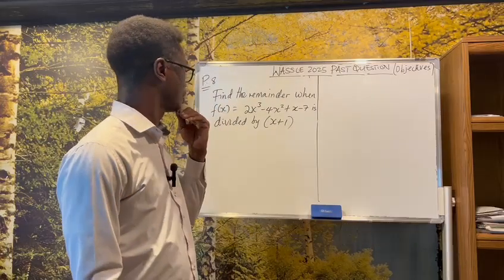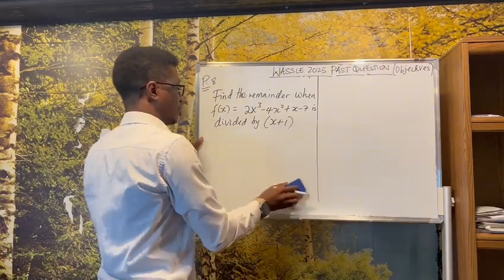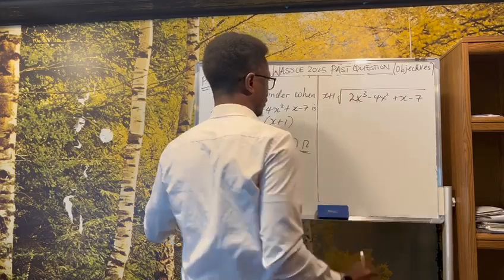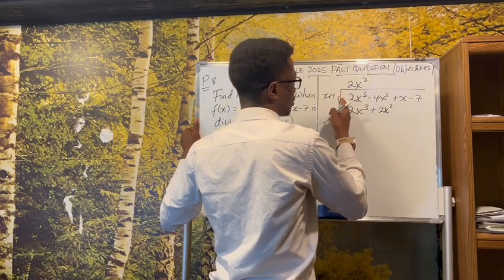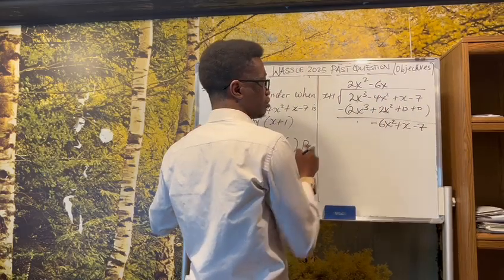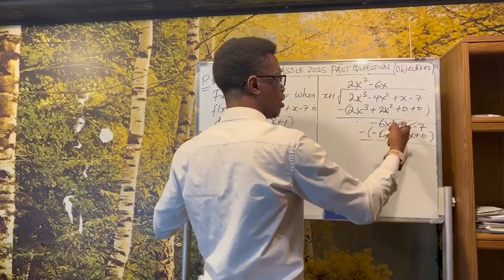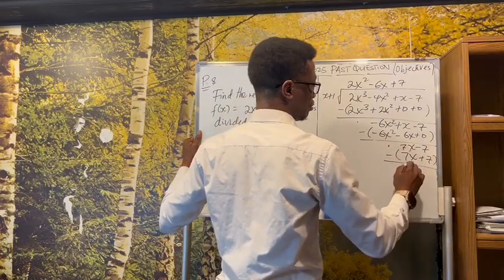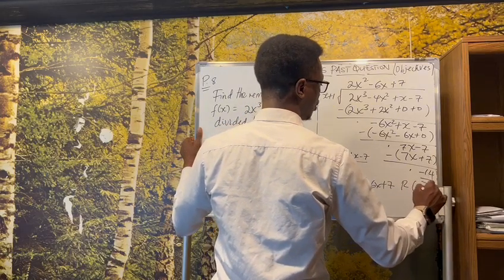WAEC 2025 Further Maths | Paper 1 | Solve Question 8 Like a Pro !